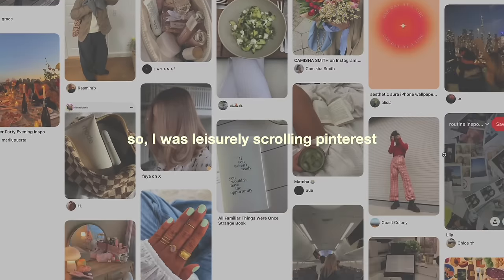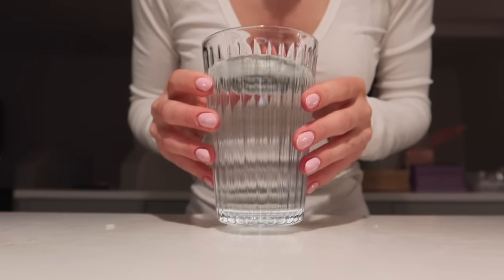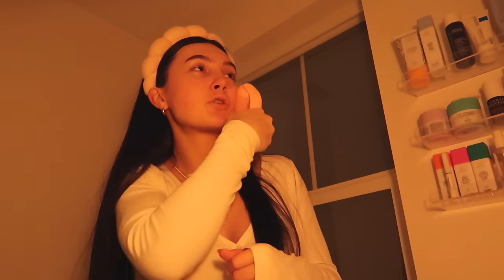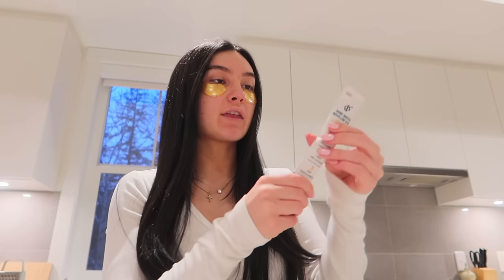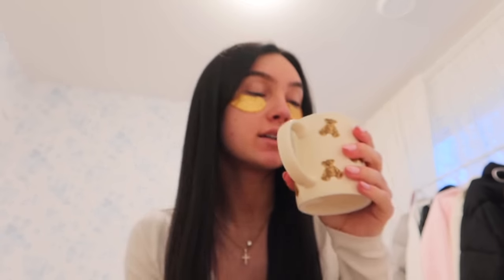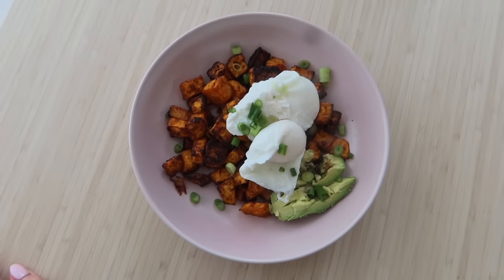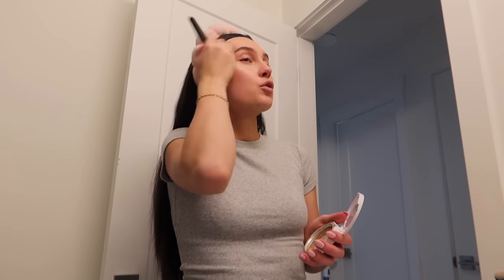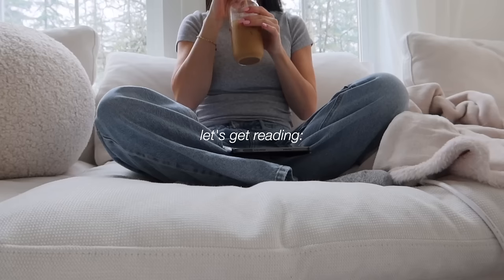trying the 6AM "THAT GIRL" MORNING ROUTINE🧴🌱 *the viral aesthetic + productive morning routine*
In today's video, I wanted to switch things up and try a little bit of a different morning routine! This morning routine has been going viral recently so I had to try it out. I hope you guys enjoy, xx

ice roller
bone broth
౨ৎ amazon storefront

౨ৎFOLLOW ME:
all socials @michaelabento

౨ৎFACTS ABOUT ME
💬 age: 23
💬 what camera I use:
canon eos m6 mark ii
with 11-22mm lens
canon g7x mark ii
💬 my editing software: final cut pro
💬 where I'm from: vancouver BC canada

౨ৎCHAPTERS
00:00 welcome
00:33 6am wakeup
2:03 drinking water
4:10 early meditation
6:06 making the bed
6:23 ice roll + skincare
7:31 eye masks
8:35 healthy "breakfast"
10:58 brushing my teeth
12:20 grwm for the gym
13:31 working out
16:45 making & eating breakfast
18:10 shower + cute outfit
19:18 light makeup
21:48 journaling +coffee + reading
24:02 thanks for watching, xx